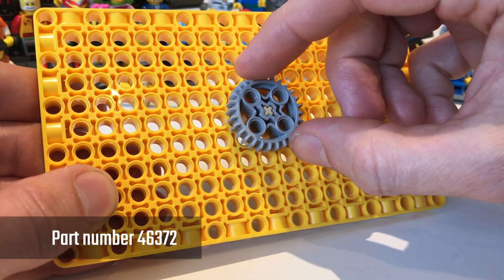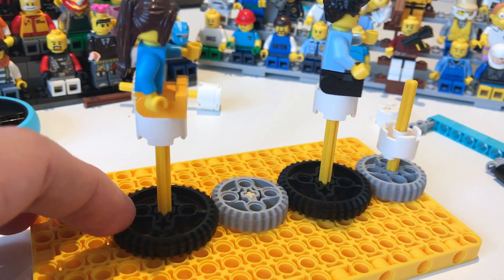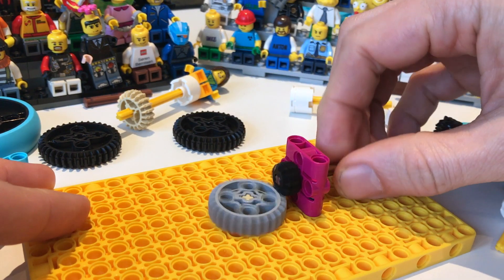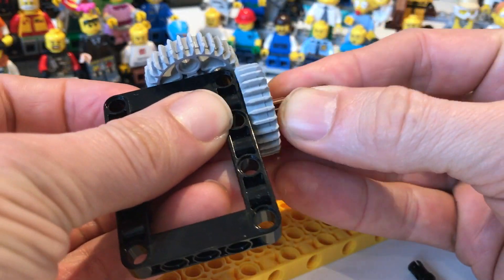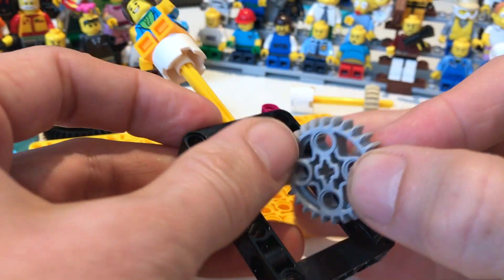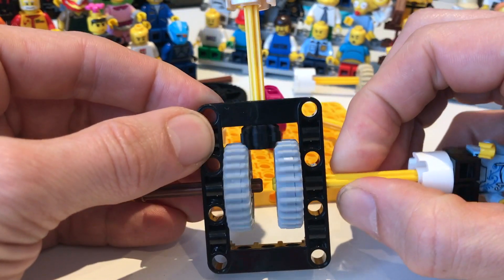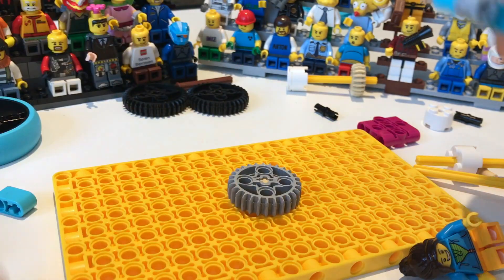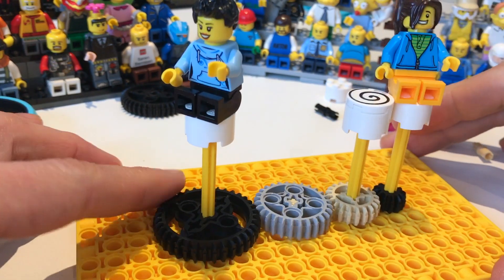Is the NEW 28 tooth LEGO Technic gear useful?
LEGO made an awesome new gear. It was the missing link in the set of rounded gears. Here are some of the meshings I could make with it. Enjoy!